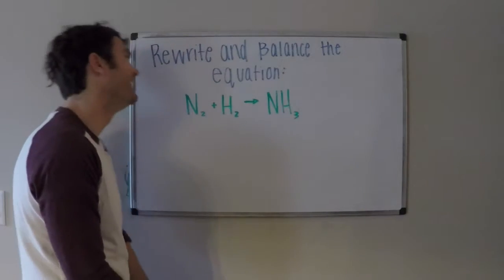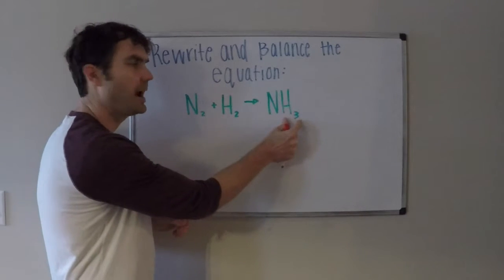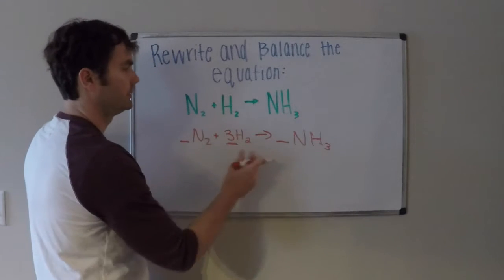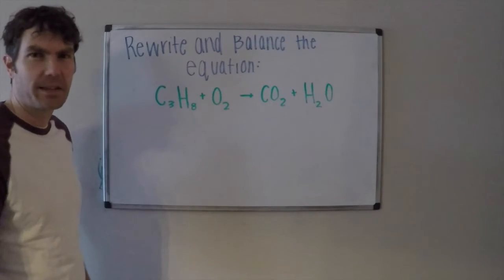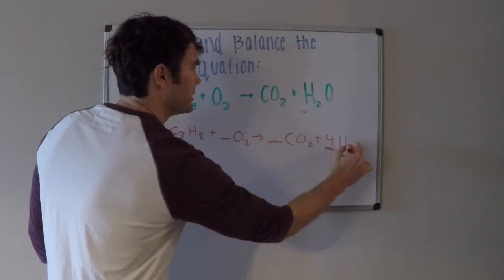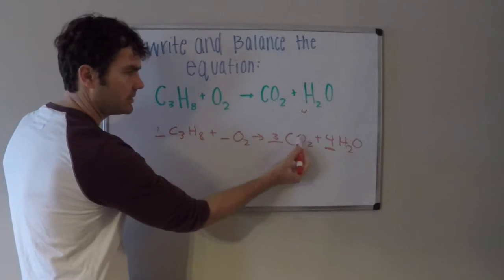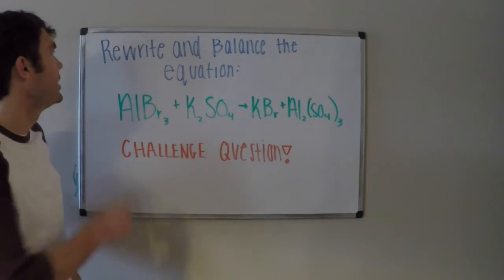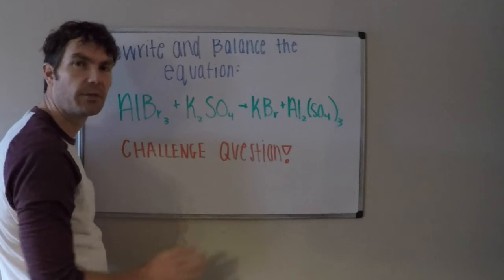Balancing Chemical Equations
In today's video we will be reviewing the concept of balancing chemical equations. We start off with an lower level problem and work our way up to something a bit more challenging! The correct coefficients for the chemical equation in today's challenge question are as follows: 2, 3, 6, 1.